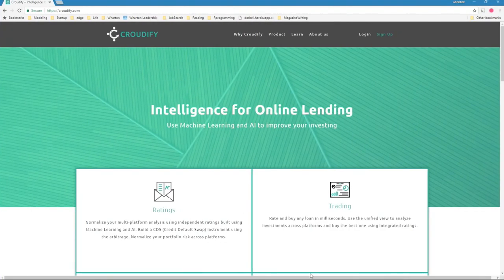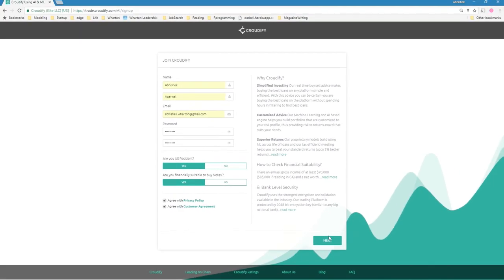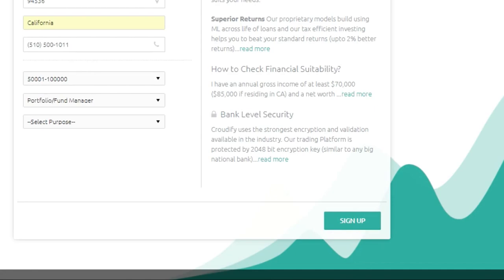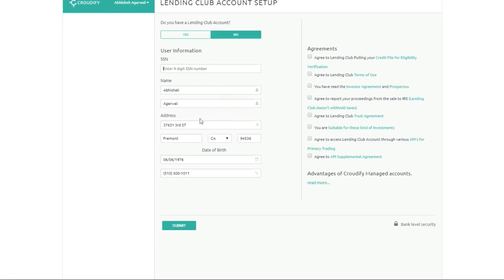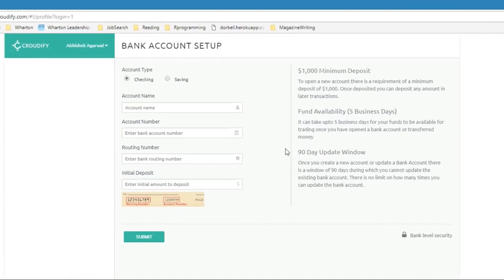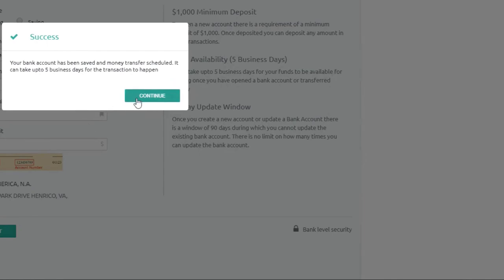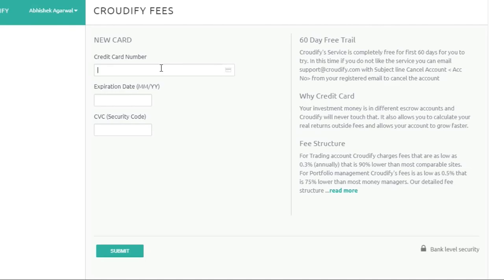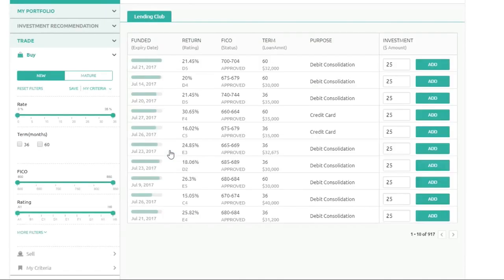Croudify - How to Setup a New Account on Lending Club or Prosper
This video walks you through the process of opening a new Lending Club or Prosper account with Croudify so that you can improve your returns by 30-40%